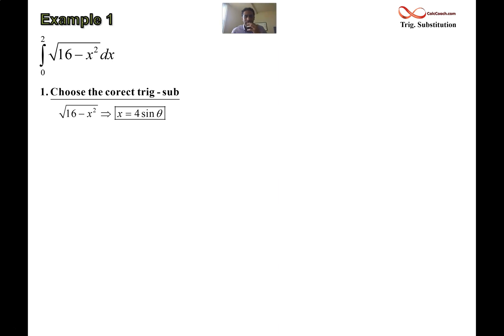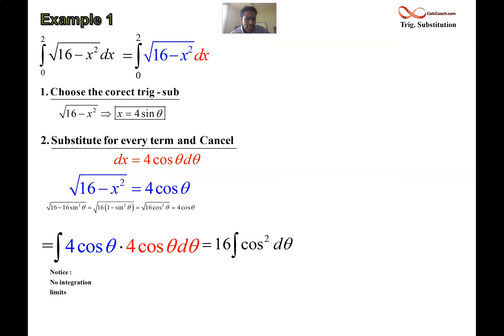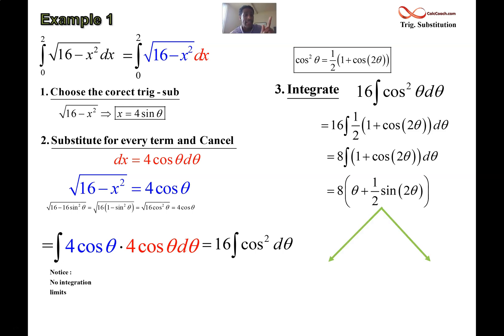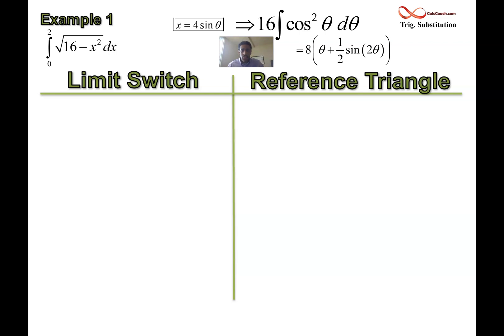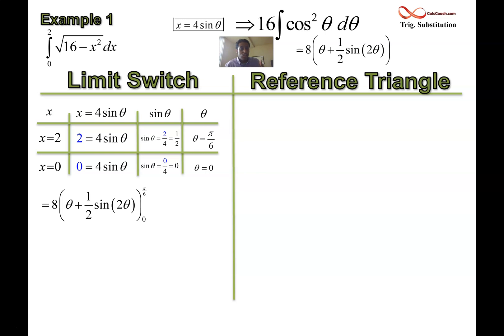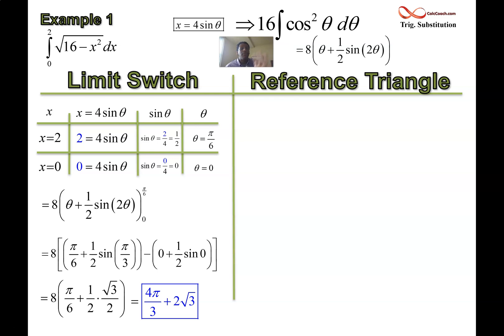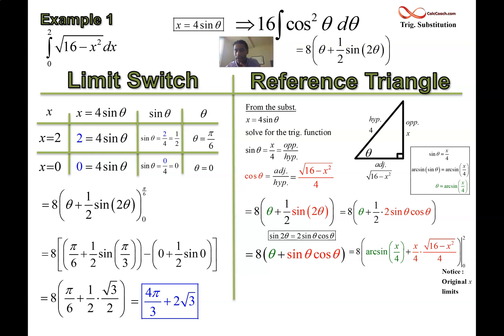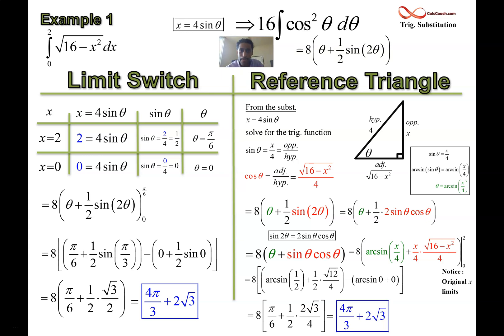Trig Substitution Example 1